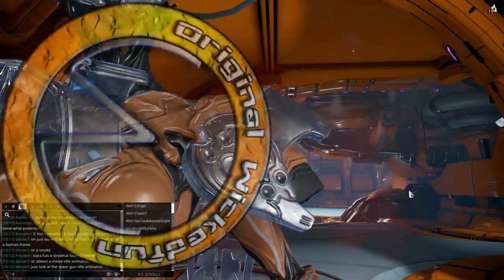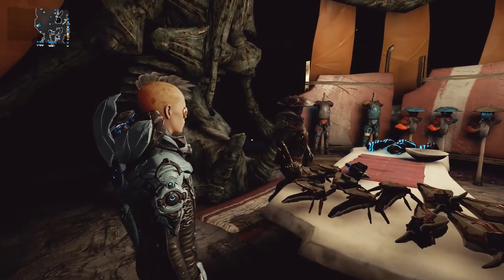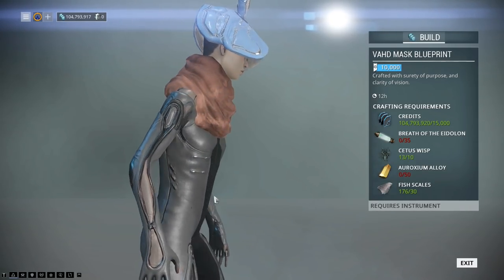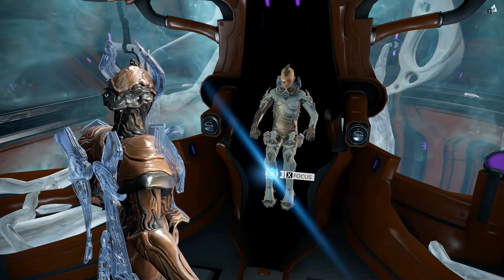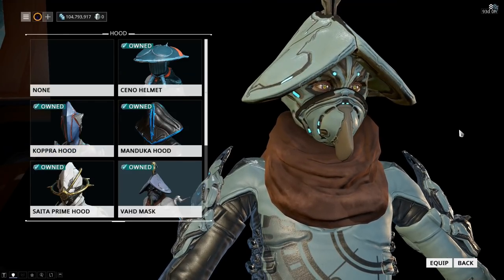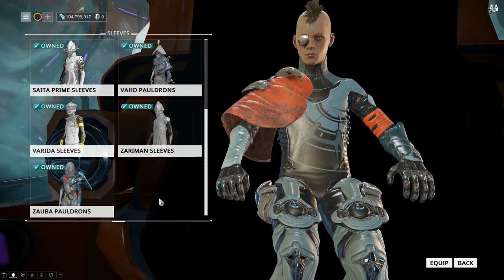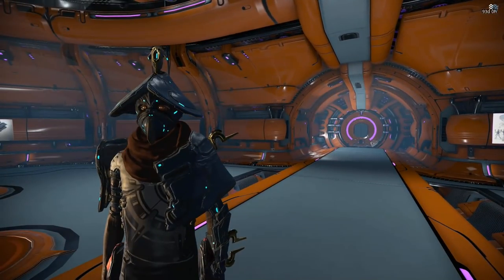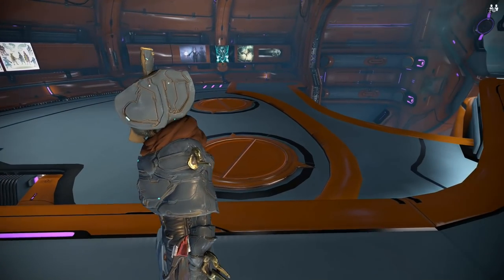Warframe - Operator Armor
All of these but one are buildable using quill standing to get there blueprints.